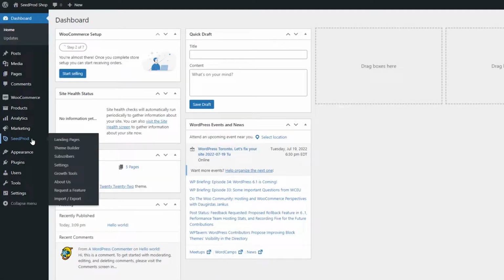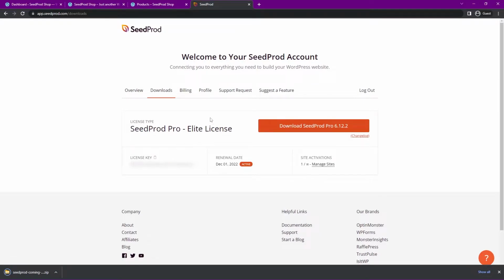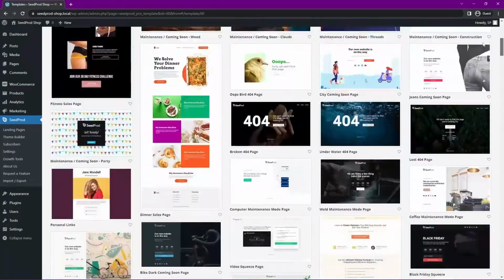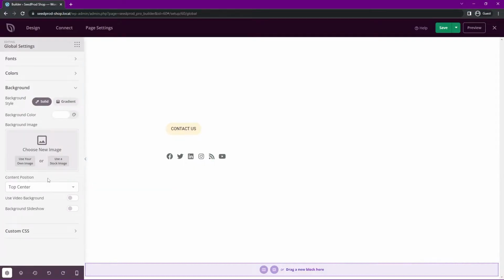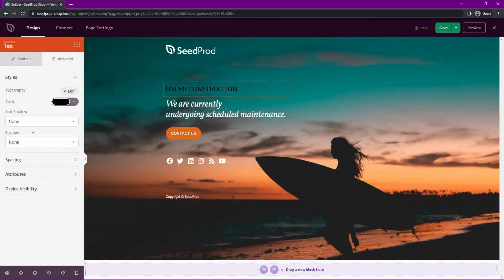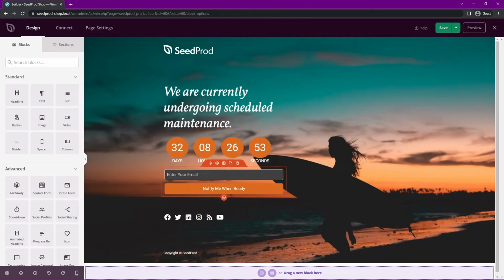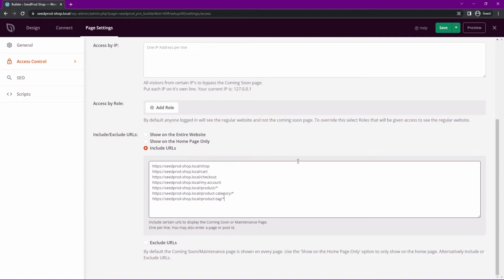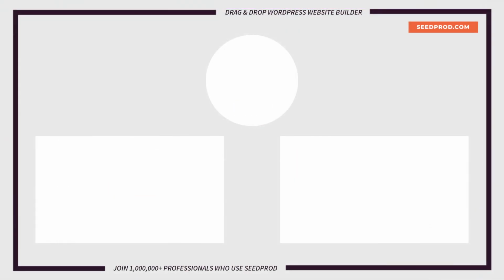How to Put WooCommerce in Maintenance Mode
Maintenance mode in WordPress is very helpful in showing visitors a message instead of displaying a broken page or a confusing website. This will allow you to create a full customized page to notify visitors when they can return, to sign up to your newsletter for notifications, show them other links, and much more.

It also means you can hide your new WooCommerce store from visitors while safely performing any maintenance tasks.

This video will show you how to enable maintenance mode for WooCommerce shop pages. That way, you can keep your WooCommerce shop page private while you’re working on it behind the scenes.

SeedProd is the best Drag & Drop WordPress Website Builder. Join over 1,000,000+ professionals who use SeedProd to create custom WordPress themes & page layouts without code.

Timestamps:
00:00 - Introduction
00:40 - Install SeedProd
02:23 - Select a template
04:06 - Customize the template
07:14 - Collect emails with option form
08:12 - Access controls
09:26 - Activate maintenance mode
10:47 - Outro